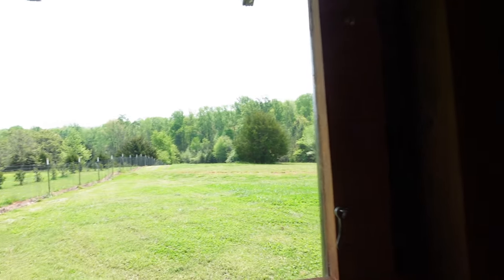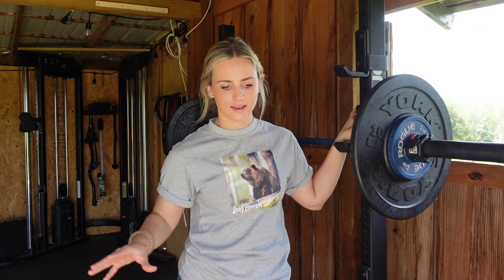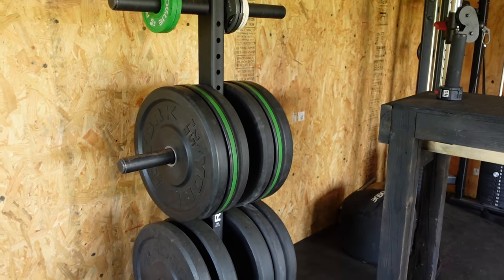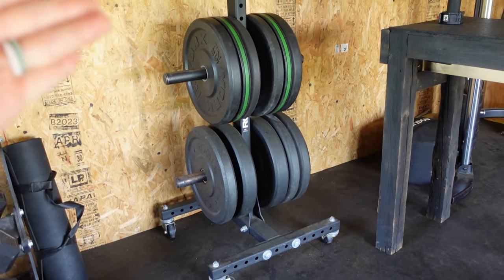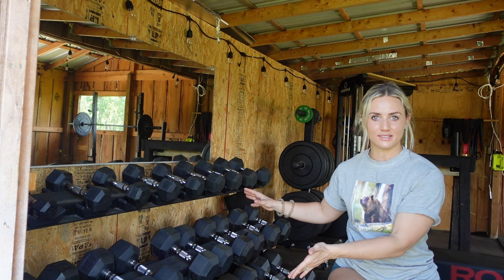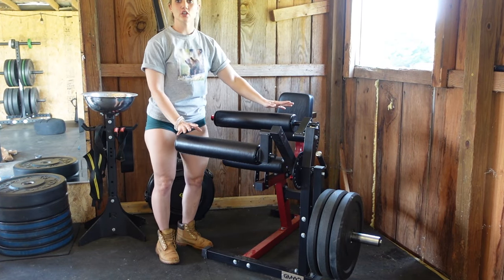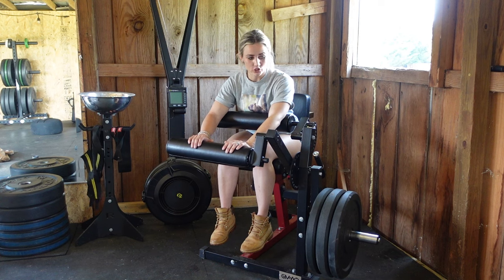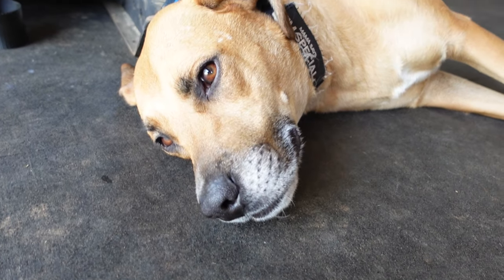Home Gym Tour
Taking you guys through an updated home gym tour! I am so lucky to have been able to accumulate this equipment over the past 6 or so years, and my biggest piece of advice for someone just starting out with building their own home gym is to start with the essentials for how you personally prefer to train and then go from there.